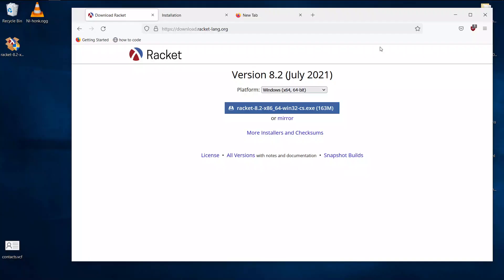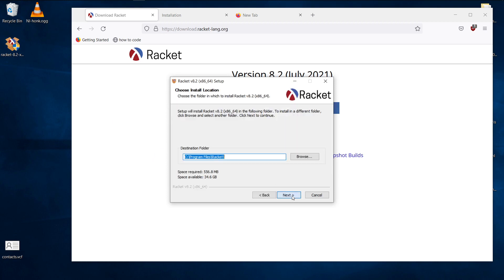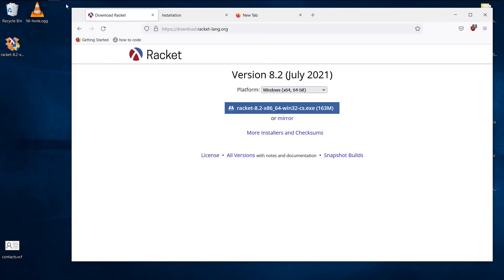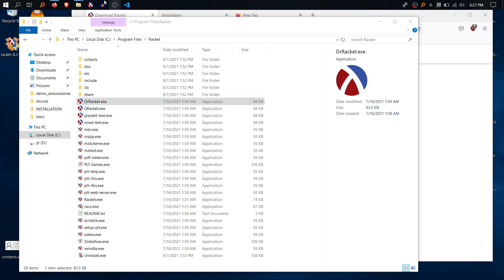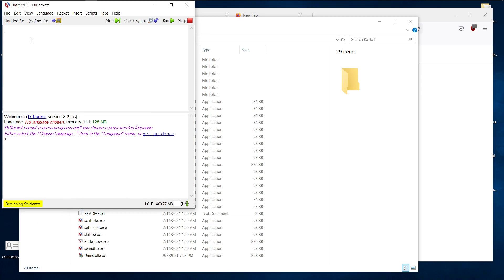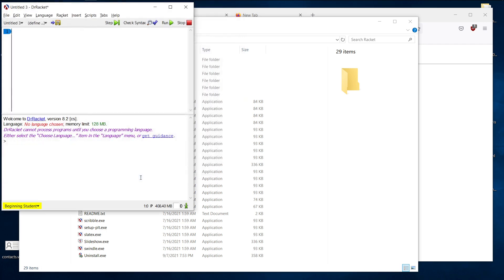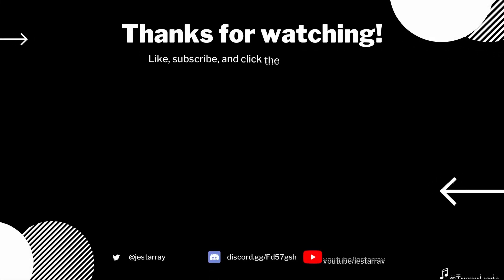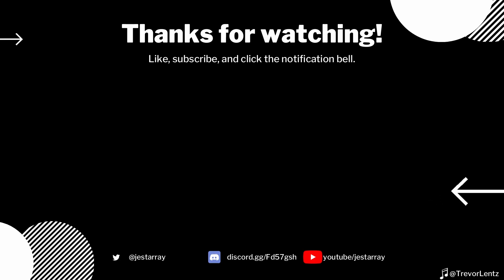how to code racket - 1 installation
jest learn how to code and program well for absolute beginners
C:\Program Files\Racket\